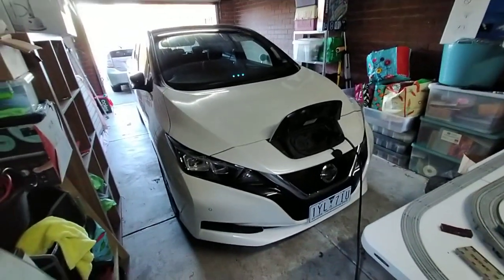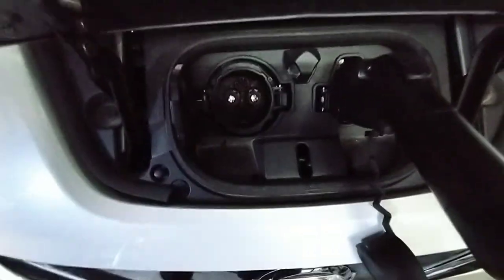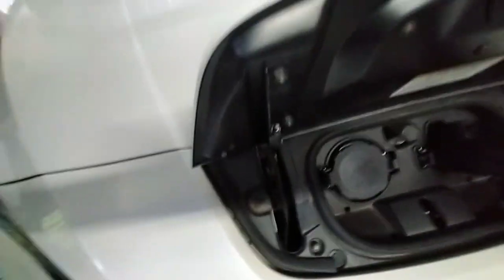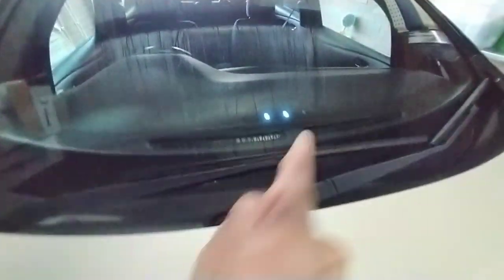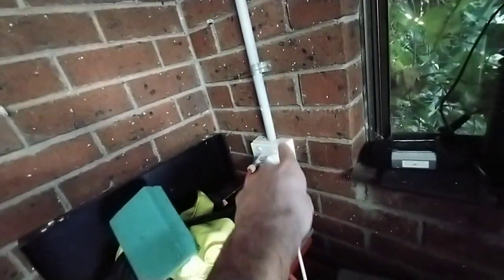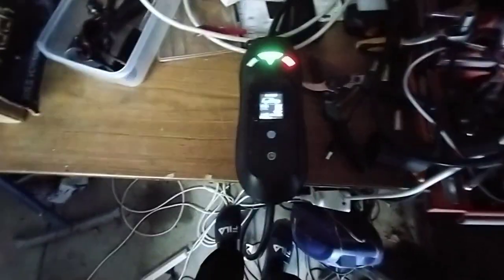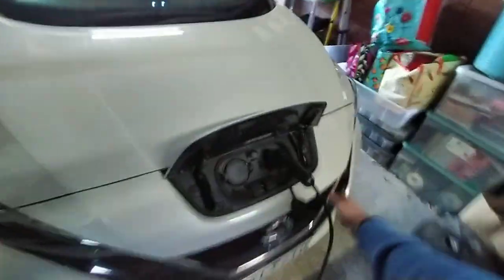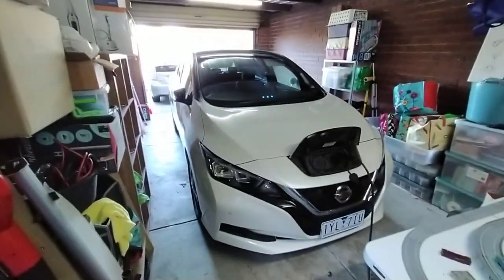How to charge a EV from any home wall plug - Nissan LEAF ZE1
How to charge a EV from any home wall plug ...
Demonstrated with a 2018 JDM Nissan LEAF ZE1 EV in Australia
I educated you on how to do this amazing that this is possible when all the anti-EV people love to lie and say it is not possible.